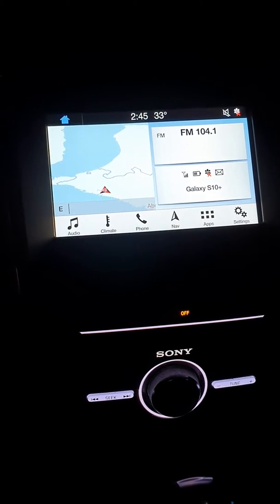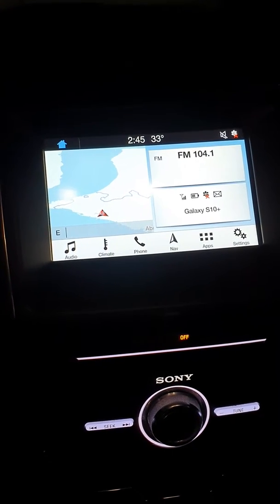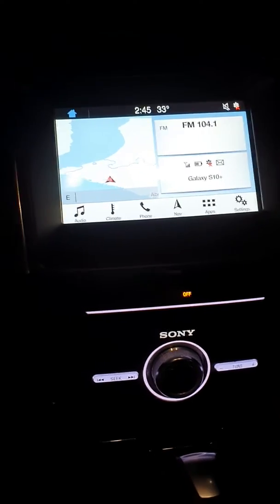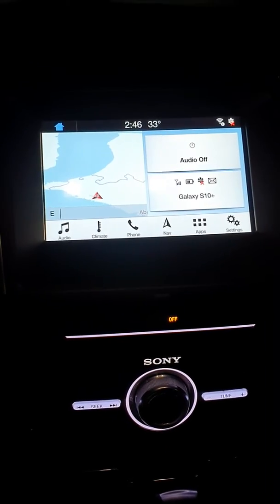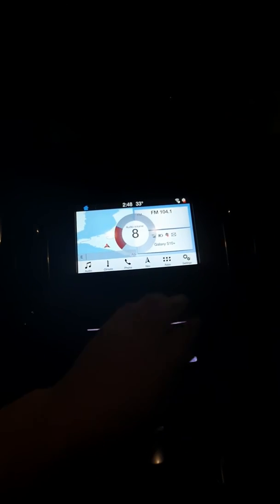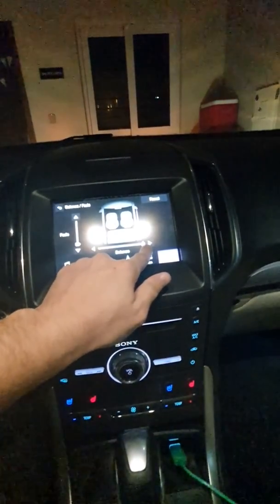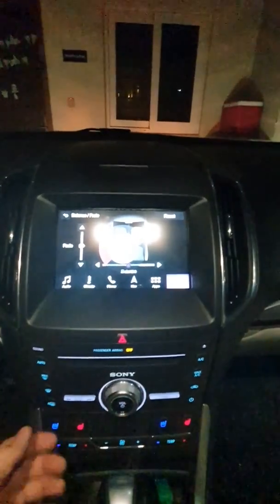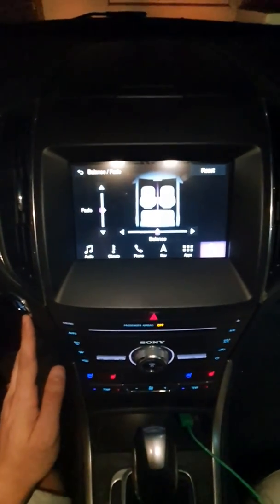Ford edge sync 3 rear speaker problem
I have a Ford Edge 2018 titanium which had "audio off" message when I bought it. I took it to dealership to understand what was the issue. They told me that audio control module is dead, you need to replace it.

Audio control module part number was: cq-fj64e1ume

But I found the the similar part from scrap yard which had a part number cq-fj64e1umb

So, only the last letter was different. I changed it and audio came back online.

Then I realized that my rear speaker are not working. I did some tests as I showed in this video. Please help if you know what is the issue.